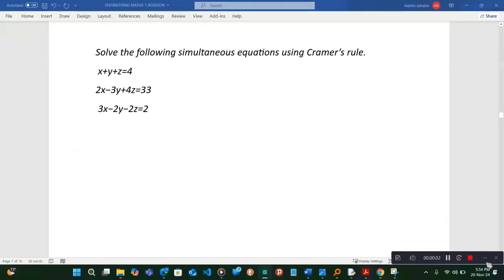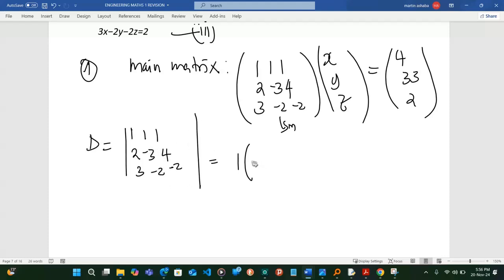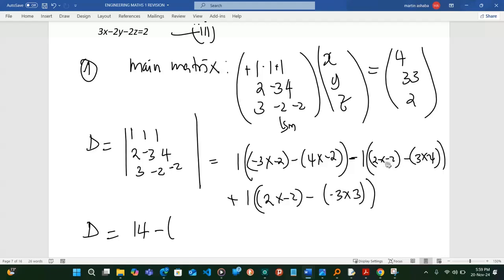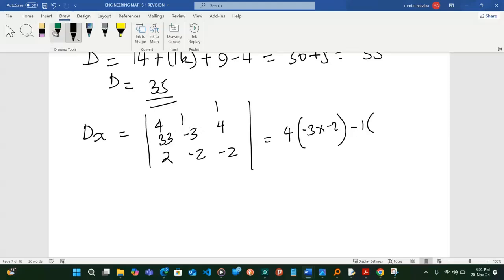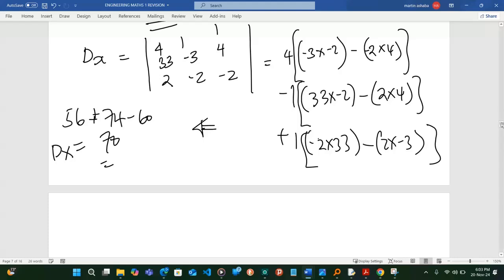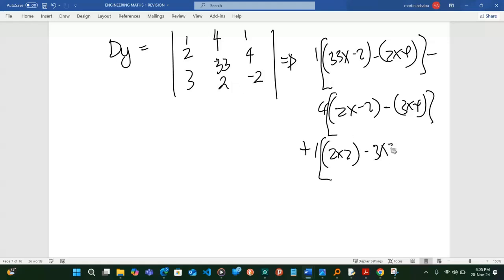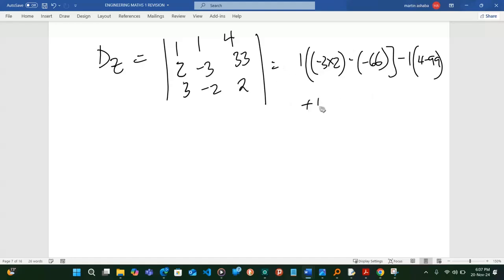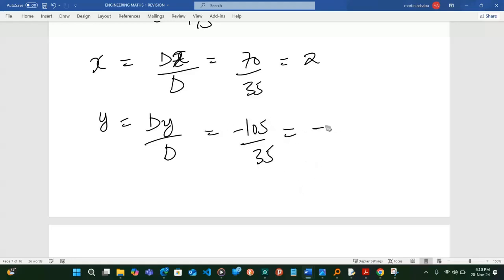Cramer's Rule | Solving Systems of Equations | Worked Example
In this video, we explore **Cramer's Rule**, a powerful method in **linear algebra** for solving systems of linear equations using **determinants**. This method is particularly useful for **small systems of equations** where matrix inversion is not required.

### 🔹 **Topics Covered:**
✅ **Introduction to Cramer's Rule**
✅ **Step-by-step solution of a system of equations**
✅ **Computing determinants for solving variables**
✅ **Worked example with numerical calculations**

This video is perfect for **students, engineers, and math enthusiasts** looking to **learn how to solve linear equations efficiently using determinants**.

📌 **Watch now to master Cramer’s Rule with a practical example!**